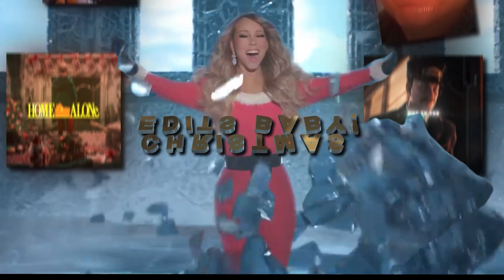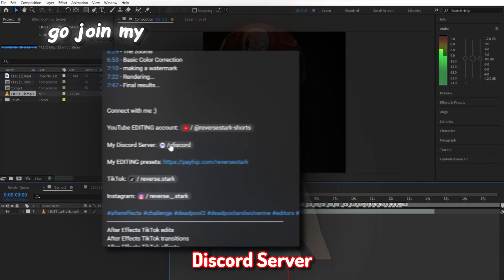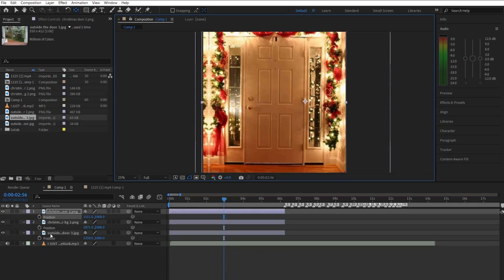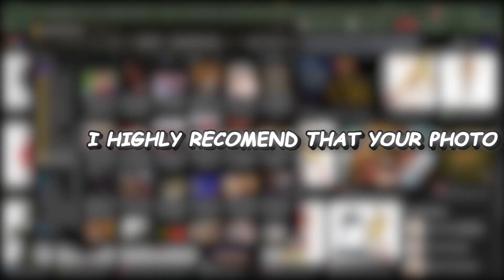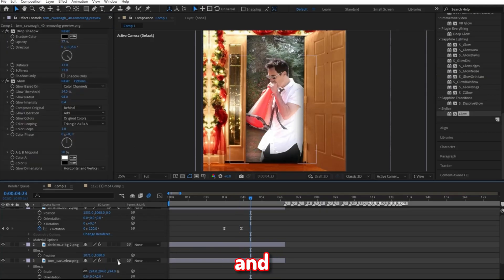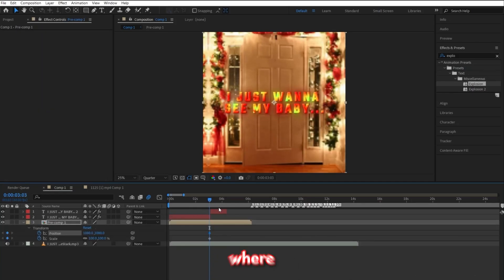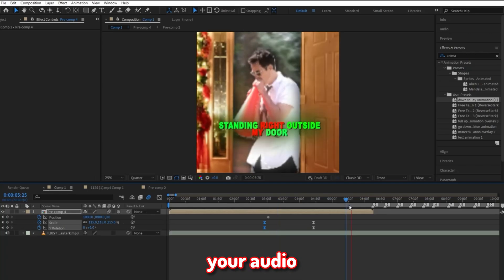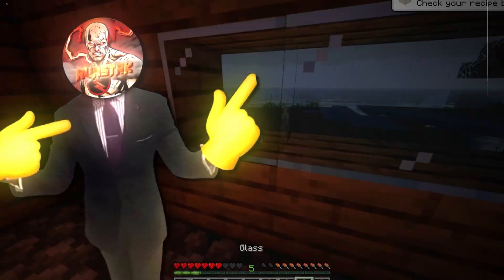"Standing Right Outside My Door.." Viral Editing Trend Tutorial! || After Effects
"I just wanna see my baby.." Viral Editing Trend Tutorial! || After Effects
I just wanna see my baby standing right outside my door Edit tutorial
Christmas edit trend tutorial
Trending edit tutorial
Viral edit tutorial
All i want for christmas is you edit trend
All i want for christmas is you Viral TikTok edit trend tutorial
I just wanna see my baby standing right outside my door Edit tutorial for after effects
Christmas edit trend tutorial for after effects
Trending edit tutorial on after effects
Viral edit tutorial on after effects
All i want for christmas is you edit trend on after effects
All i want for christmas is you Viral TikTok edit trend tutorial on after effects
Timestamps:
0:00 - Intro
0:25 - Pick the free door you want
0:49 - Get the same audio as me
1:04 - Adjust the basic photos
1:34 - Door opening animation
2:23 - little adjustments
2:33 - Adding the photo of your character
2:56 - Removing the bg..
3:08 - Adjusting the character
3:34 - Puppet tool to make it look bendy :0
4:05 - Double check everything
4:13 - Small zoom in
4:40 - Making the text
5:09 - Quick outro flicker into the edit
5:45 - Making the rest of the edit
6:02 - Outro